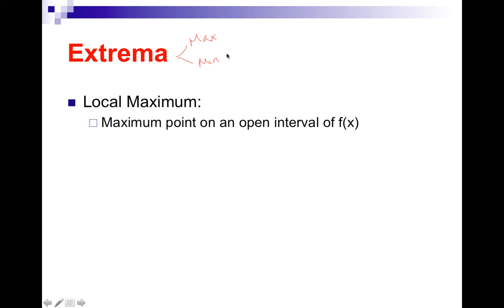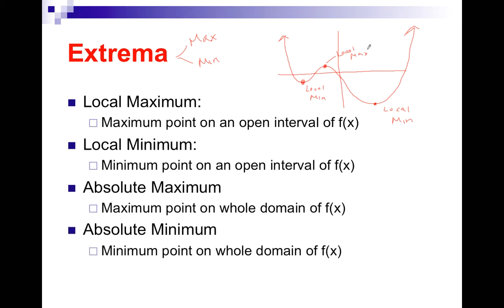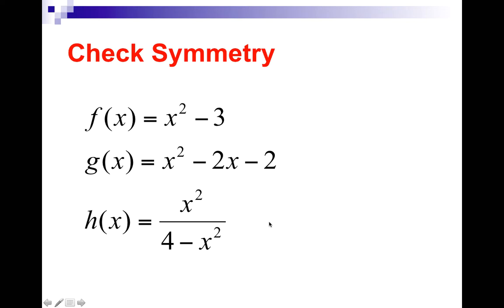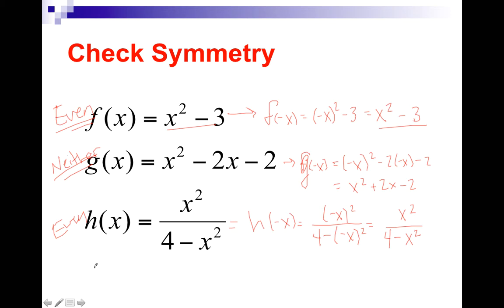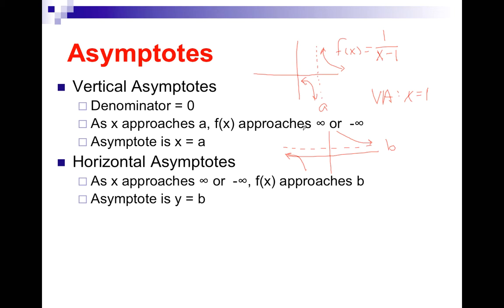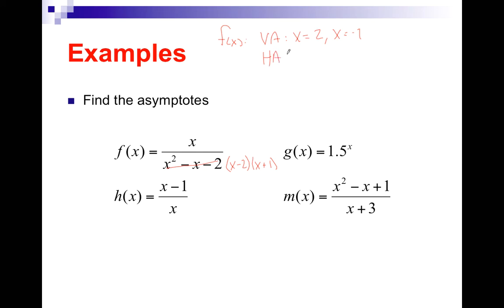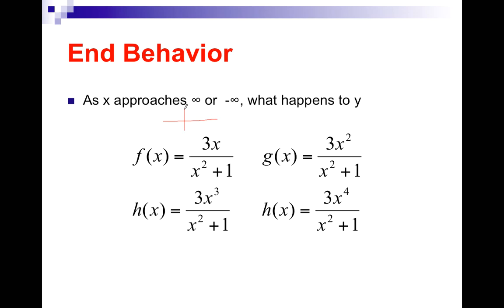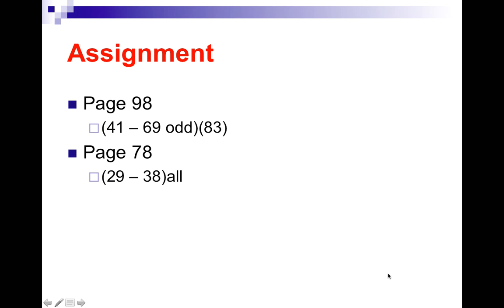Trigonometry 1.2B Function Properties